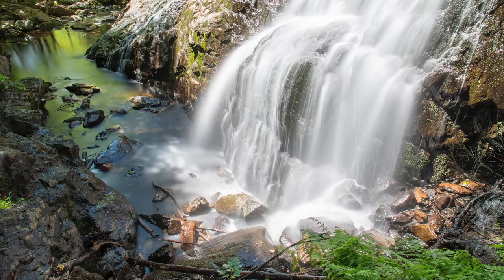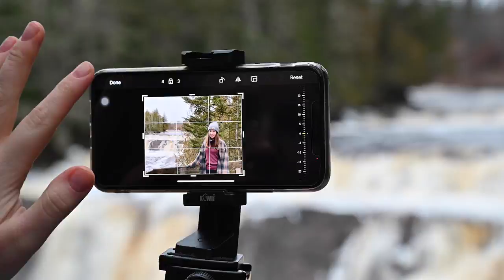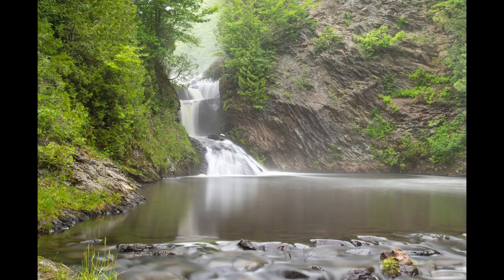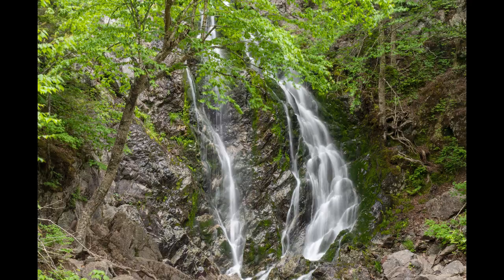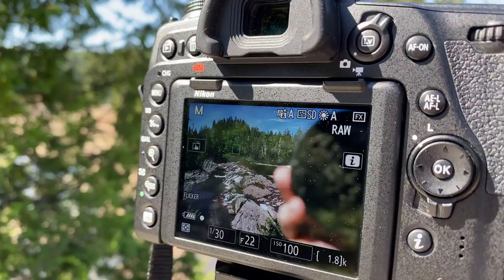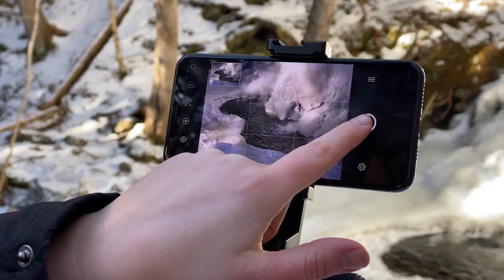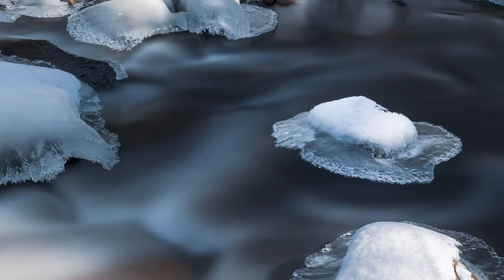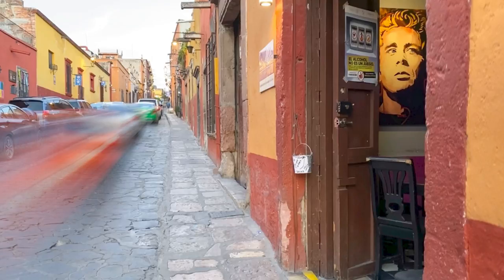NEW COURSE: PHOTOGRAPH WATERFALLS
JUST RELEASED! My brand new photography course is live. This course will teach you how to get those silky smooth waterfall photos using a technique called long exposure.